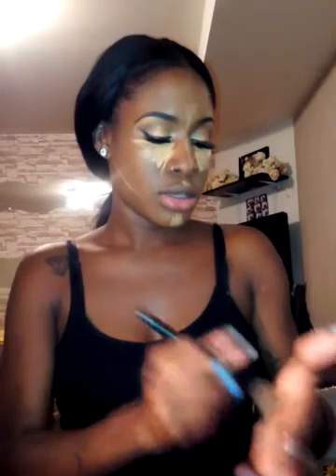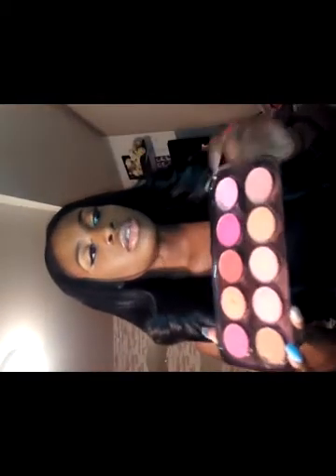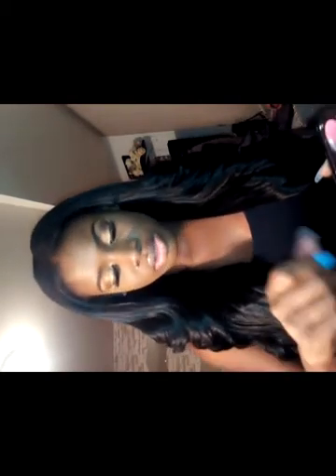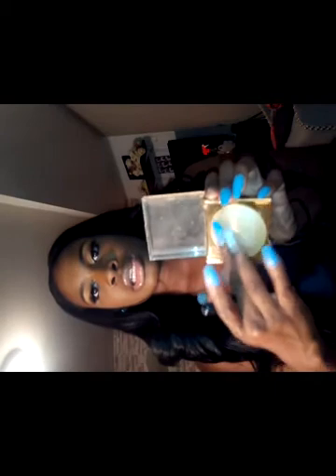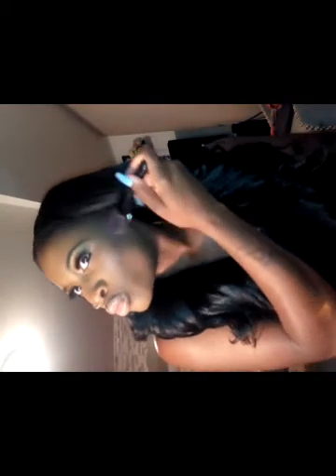Detailed GRWM talkthrough: ALL MY MAKEUP TIPS&ADVICE!!